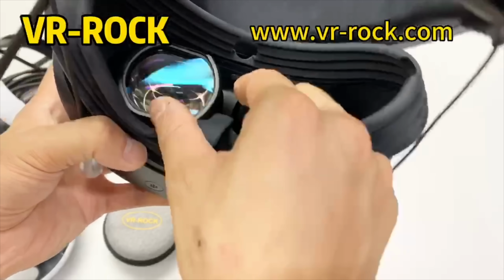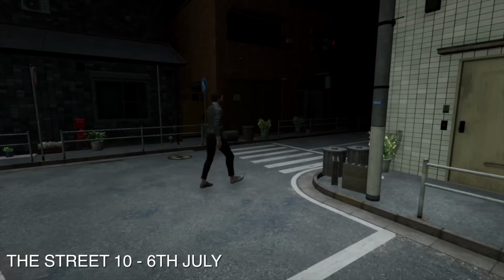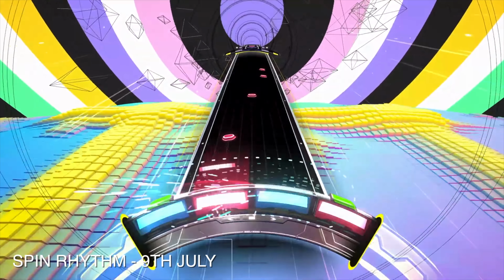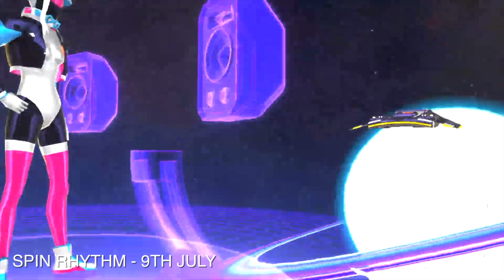The BEST NEW PSVR2 Games coming in July 2024!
Let's talk about the best new games for PSVR2 in July!

The PSVR2 Comfort Kit I use:
: North America store - ships to the US, Canada & Mexico
: International store - ships to other destinations

CHAPTERS:
00:00 - intro
00:47 - Paid Partner
01:30 - The Street 10
02:09 - Spin Rhythm
02:46 - Infinite Inside
03:36 - The Utility Room
04:25 - Ghosts Of Tabor Announcement?
05:23 - Sky Climb
05:46 - Compound
06:18 - Windlands 2
06:46 - Phasmophobia announcement?
07:29 - Outro